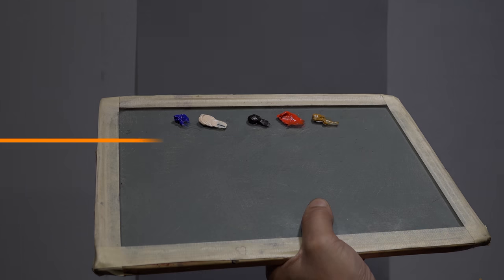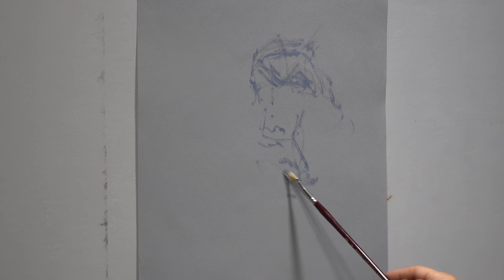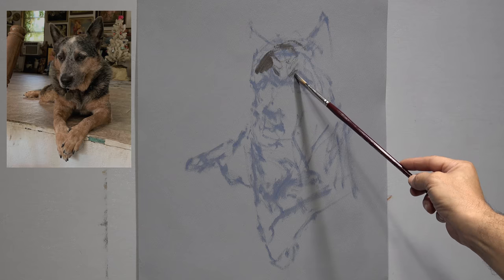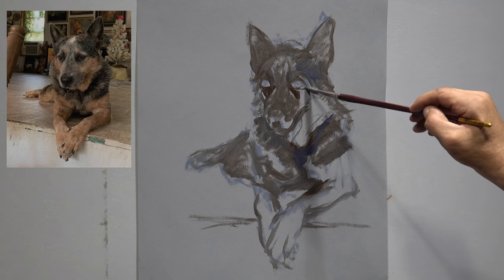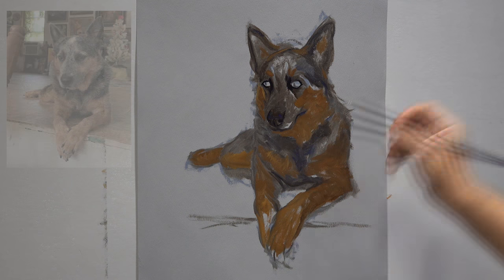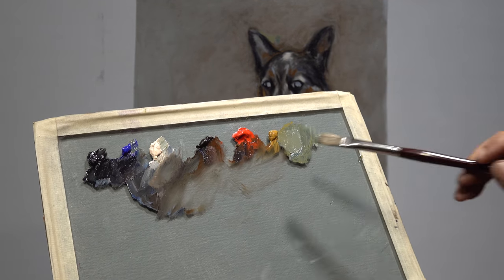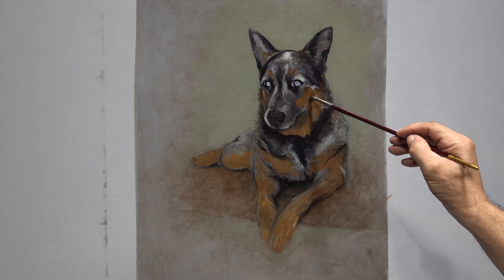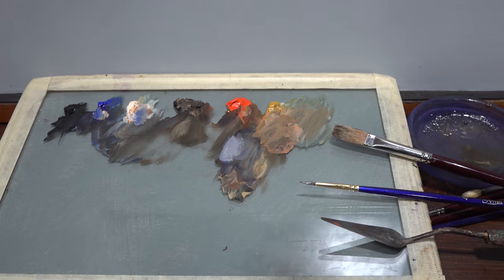Dog Portrait - Alla Prima Technique - Oil Painting Tutorial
One of our OTG Studio dogs, is name is Blaze - a golden retriever???
In this video I used the colors Raw Umber and Cobalt Blue in substitution of the color black. symbolically re-creating the Zorn Palette (white, yellow, red, black) .I'll be painting and talking about how I work in this method to capture likeness and keep a simplify mood for my self.